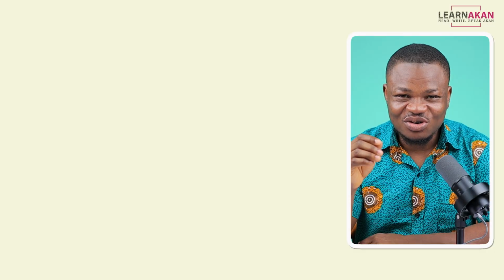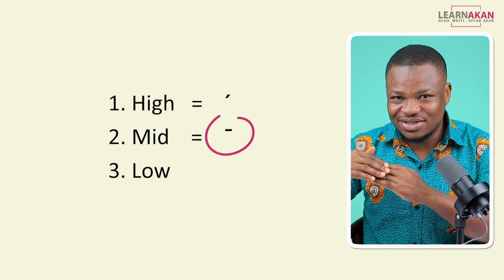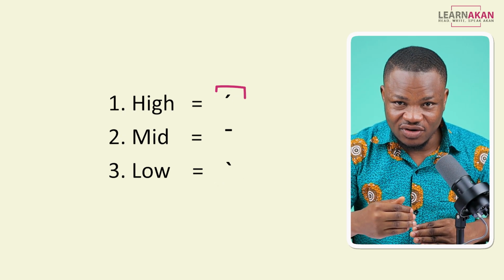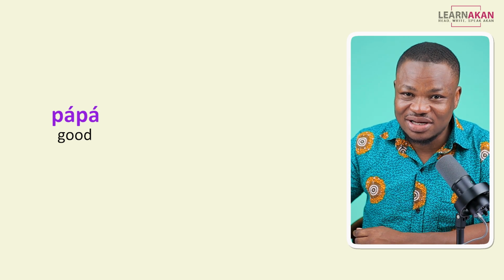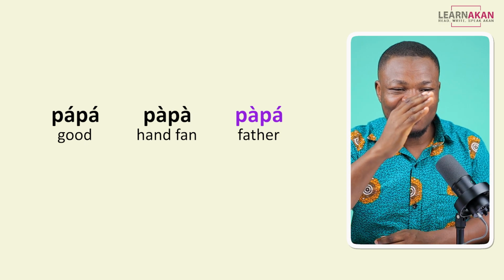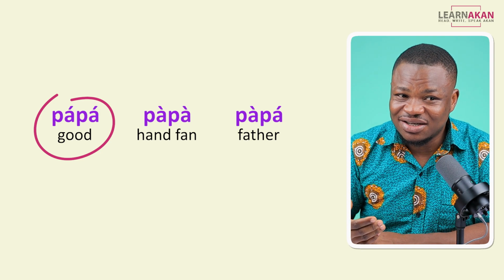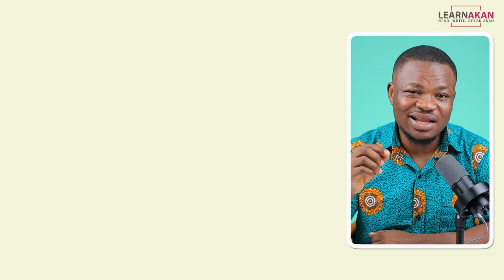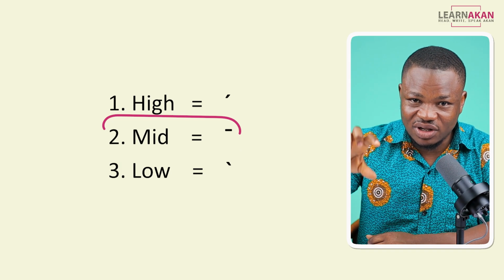The Tones of Twi | LEARNAKAN.COM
Akan is a tone language. This simply means there can be two or more words, with the same spelling, but different meanings, and only distinguishable by the tone with which their syllables are pronounced.
Today's video is the second in a new series on TONE IN TWI. In this video, I will introduce you to the different tones of Twi, and the tone markers used to indicate them.

👤 ABOUT ME
 I’m Stephen Awiba, but most people know me here as Tikya Yaw. I’m the founder of LEARNAKAN. I was born and grew up in Kumasi, the heart of Asante Twi, and I’ve been helping people worldwide learn to read, write, and speak the language in a fun and practical way.